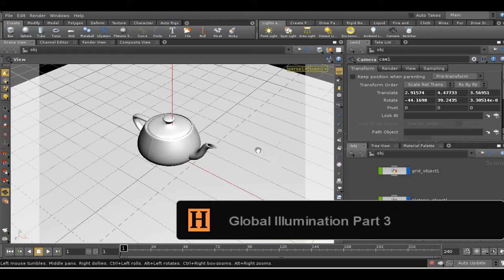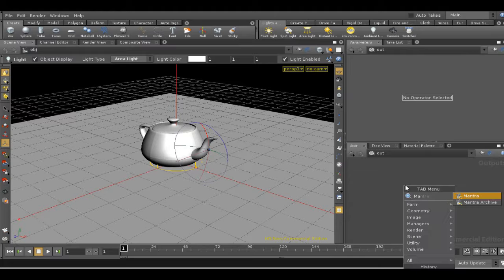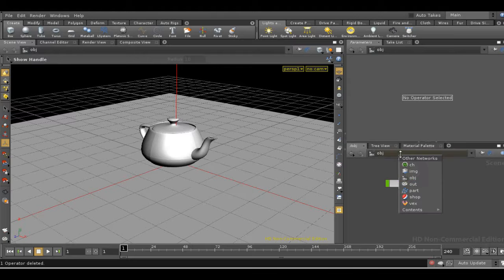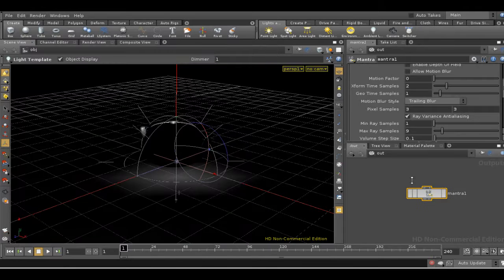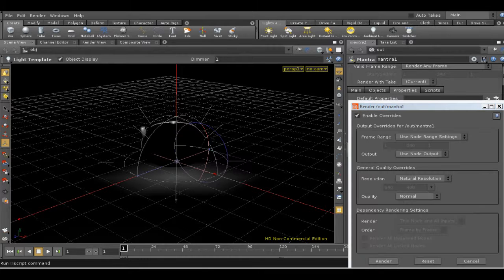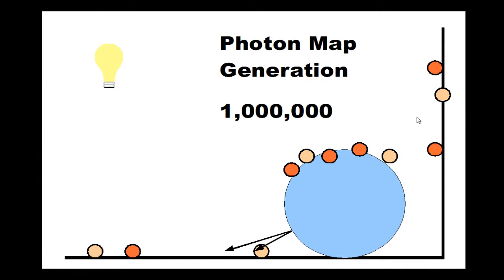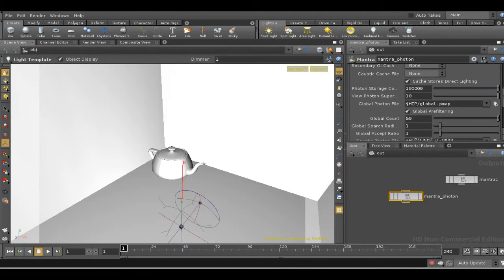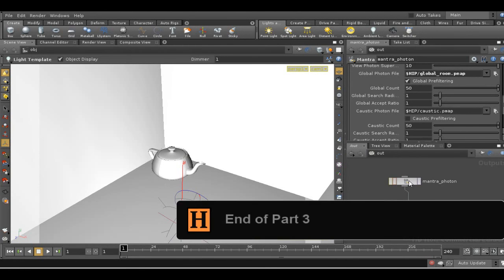Global Illumination 3 | Houdini Tutorials